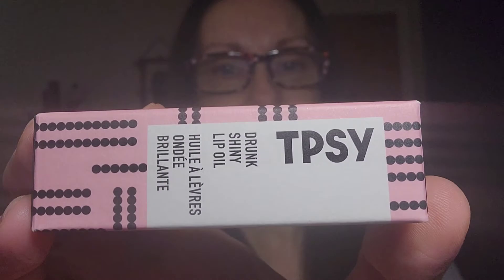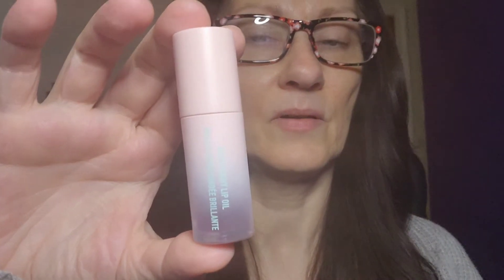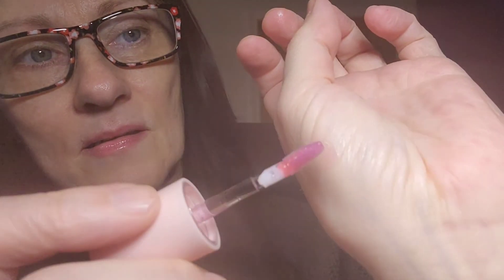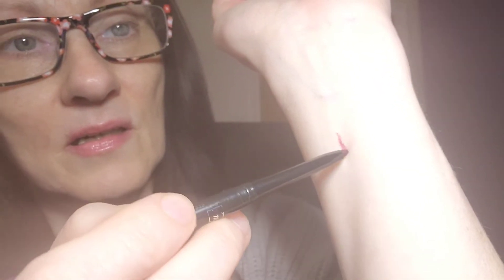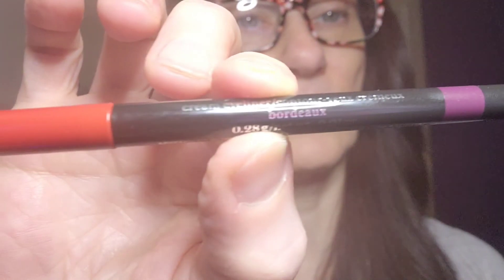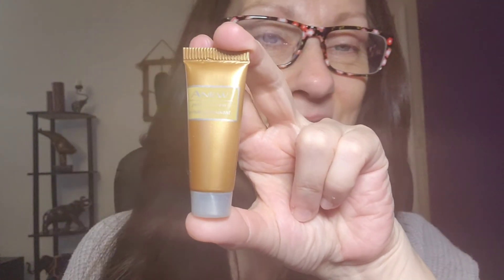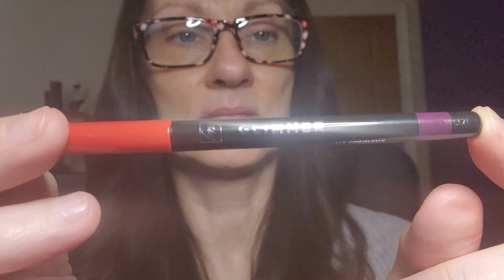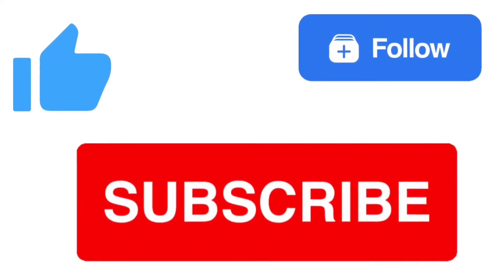Reviewing Avon- TPSY lip color/ Glimmerstick / Anew Power Serum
I review Avon products..TPSY lip oil in Love Galore- Glimmerstick eyeliner in Bordeaux and Anew Power Serum

Glimmerstick Blackest Black
Avon Anew Clinical Smoothing Serum
Avon Glazewear Intense Cherry Liqueur

Music from Youcut